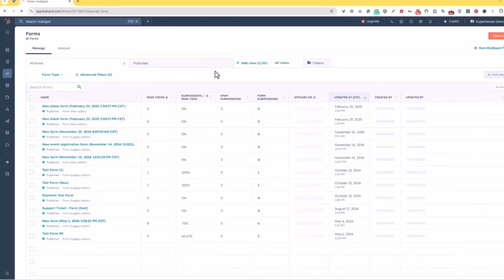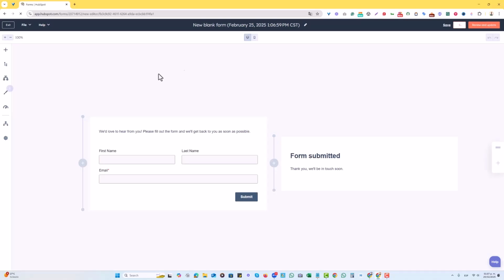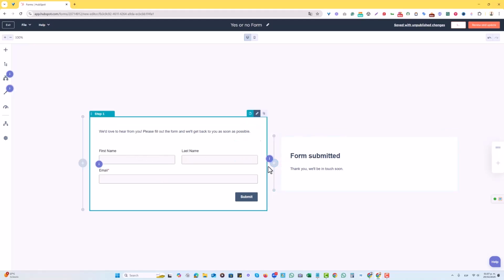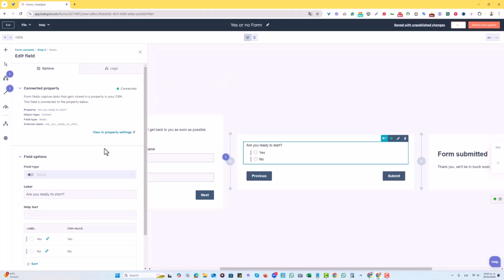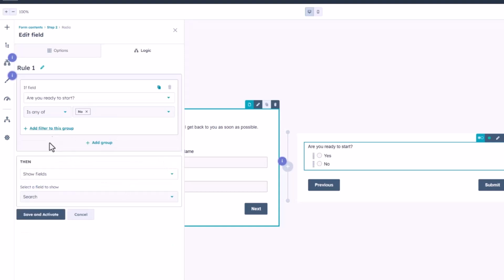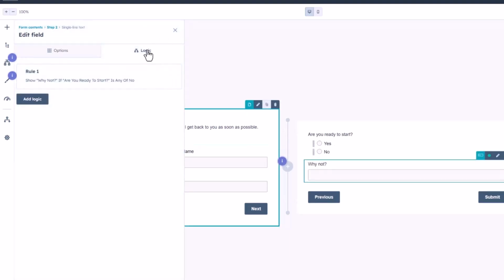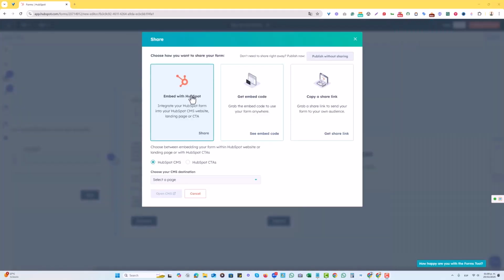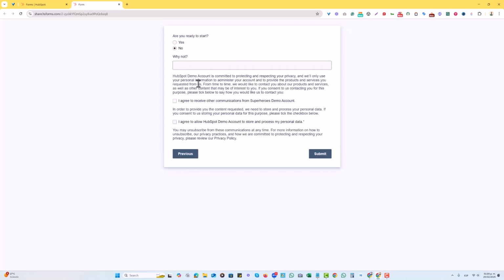How to Add Conditional Logic in New Forms Editor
Want to create smarter, more dynamic forms in HubSpot? Learn how to add conditional logic using the new Forms Editor with this easy-to-follow tutorial by Sidekick Strategies HubSpot Tutorials & Strategies. Improve user experience, capture better data, and streamline your lead generation process.

💡 Want more expert HubSpot tips? Visit sidekickstrategies.com for additional tutorials and resources.